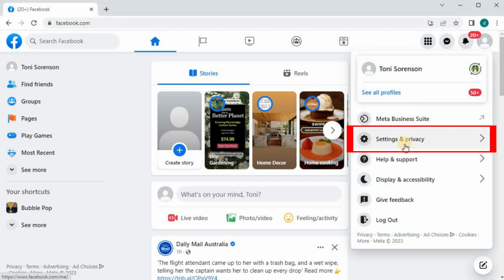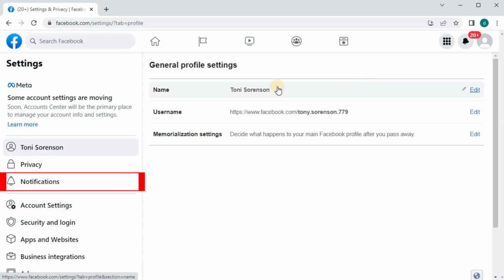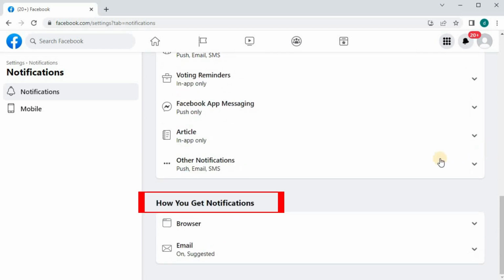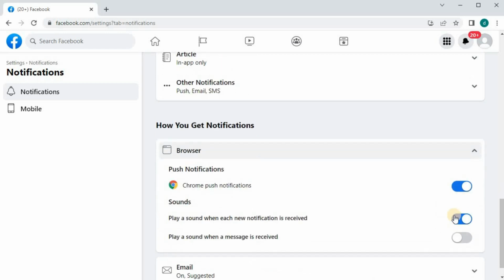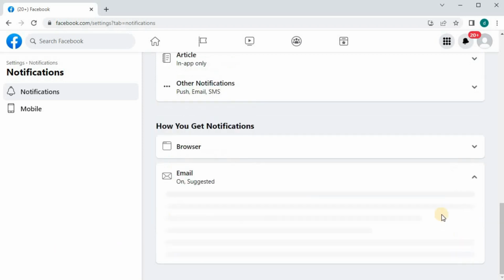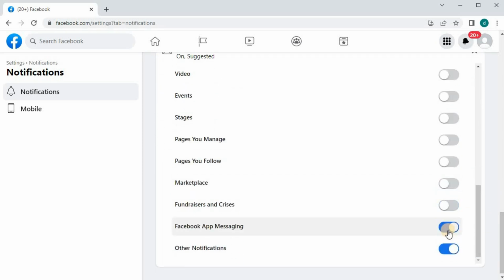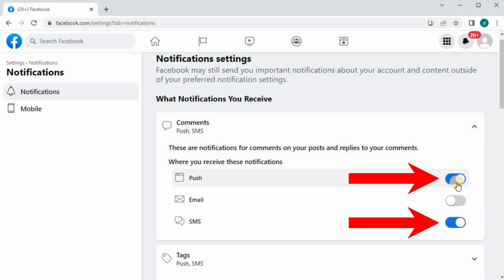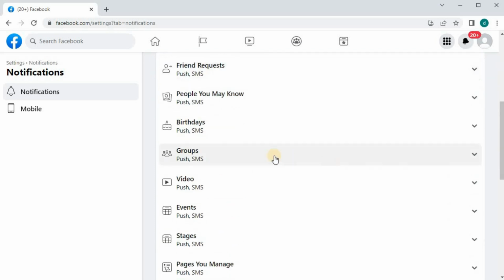How to Turn Off Facebook Notifications on Laptop/PC